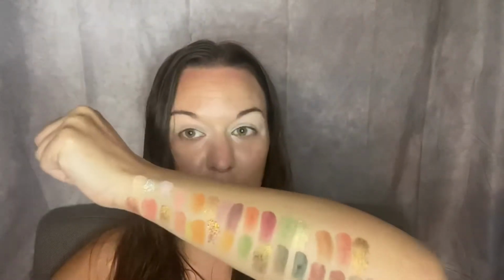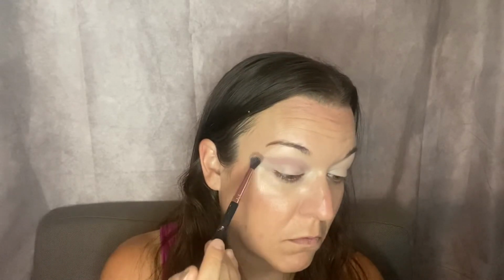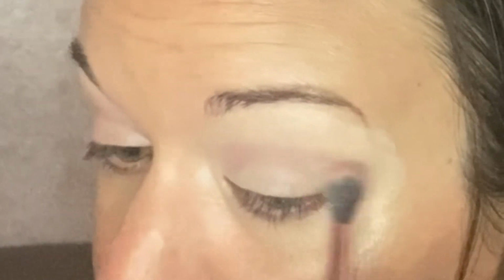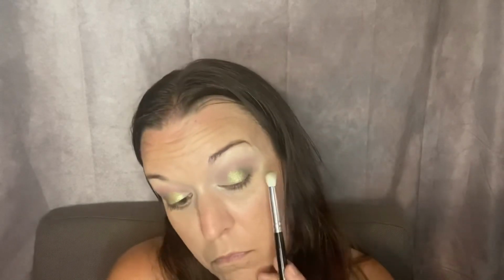Kara Beauty Time Traveller Palette Review- First Impression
Kara Beauty Time Traveler Palette Review First Impression

Gerard Cosmetics- Clean Canvas Eyeshadow base- Fair

Tarte Cosmetics Big Ego Mascara

Do you love makeup, skincare and nail Polish? We talk about that ALOT here.

💜 Become a channel Member for exclusive perks and bonus videos 💜

Thank you for all of your LOVE & SUPPORT! I couldn't do it without you. XOXO